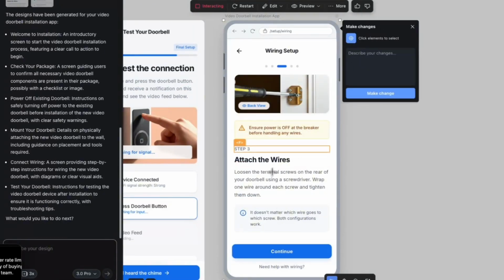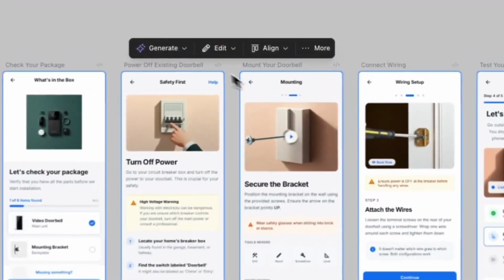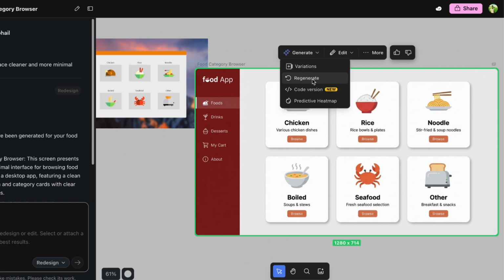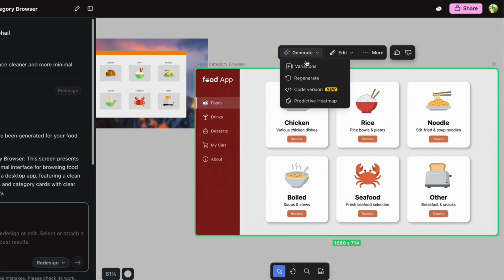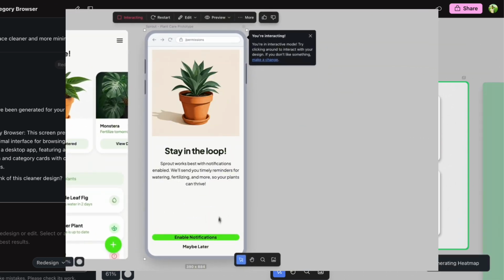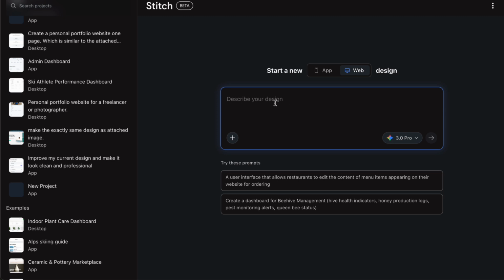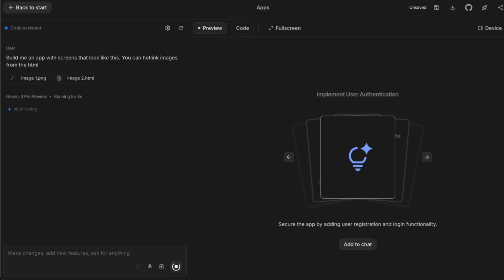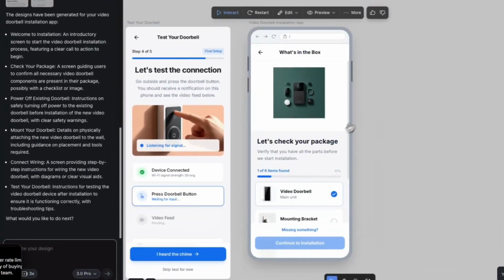Google Stitch Powerful Update: Free AI Designer Can Now Write Production Ready Code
Google just dropped the "Shipmass" update for Stitch, and it completely changes the game for AI design. In this video, I walk you through the new Redesign Agent, the powerful Gemini 3.0 Pro integration, and how to turn simple screenshots into working code instantly. We also test out the new prototyping features and command palette workflow. If you want to speed up your development process for free, you need to see this.